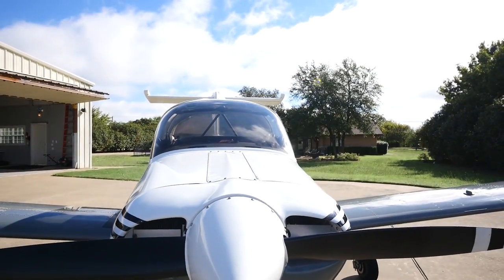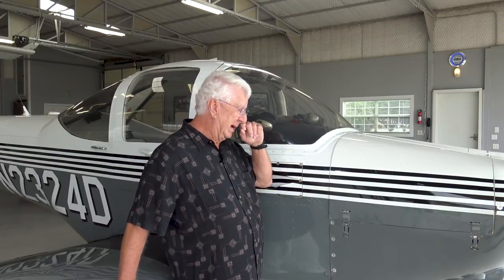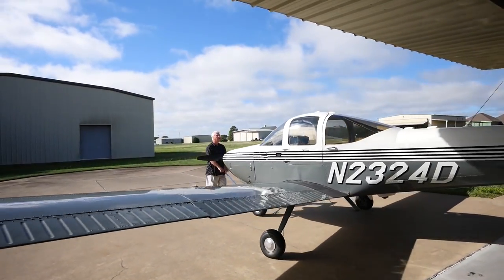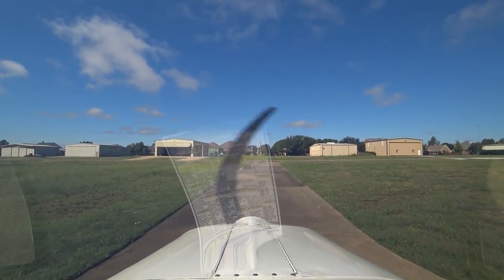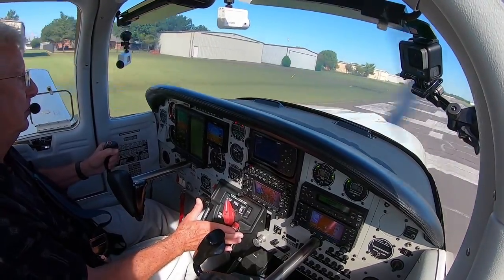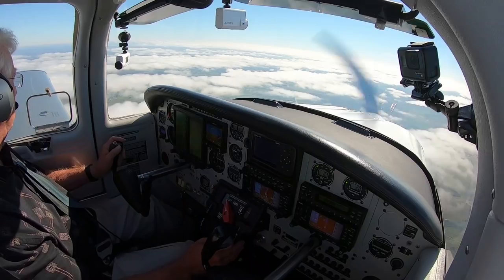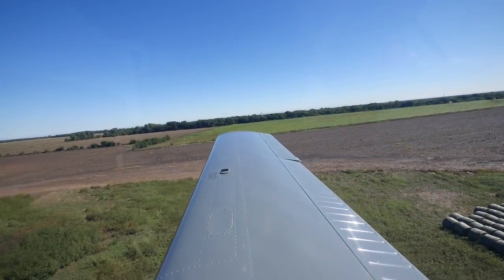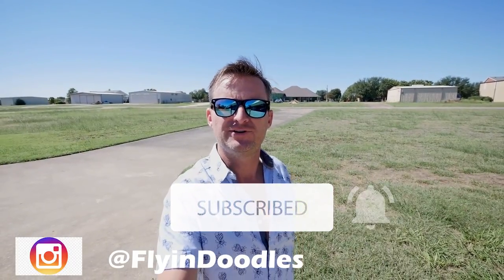World's Best Piper Tomahawk - Flight & Interview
We meet Tom Grove and his amazing 1979 Piper Tomahawk.  I have a lot of flight time instructing in Piper tomahawks and this is by far the nicest one I have ever seen!